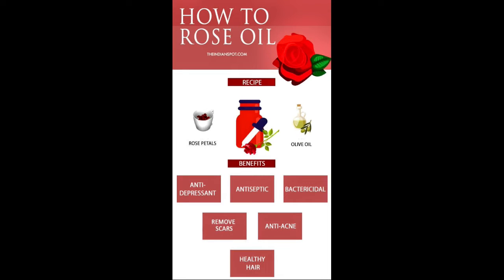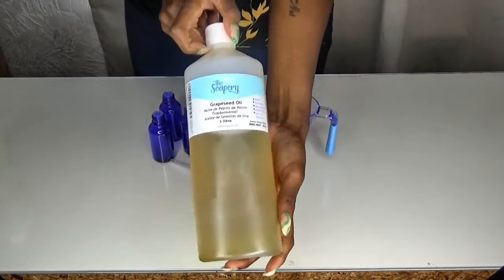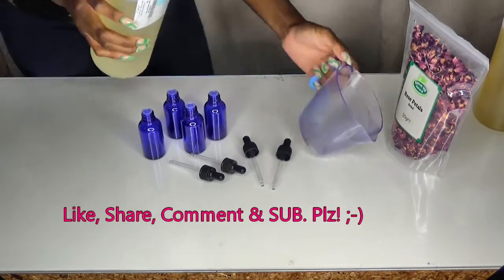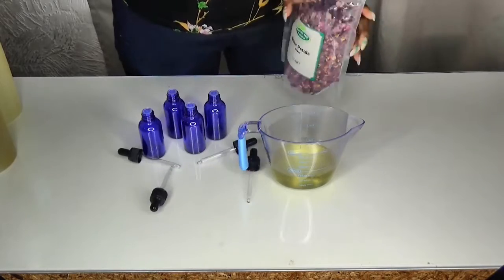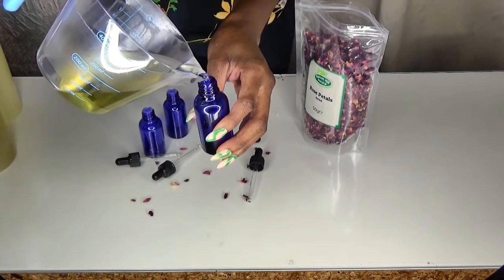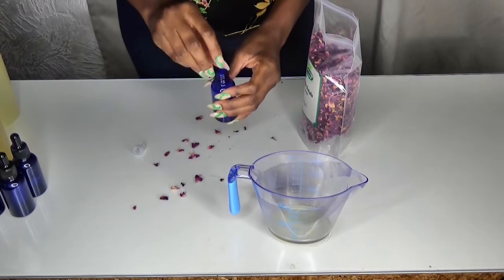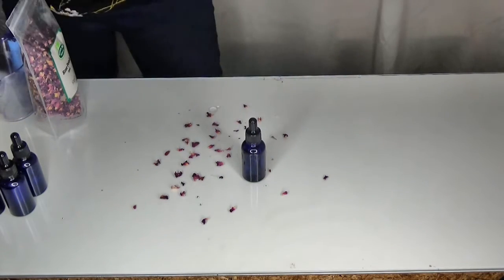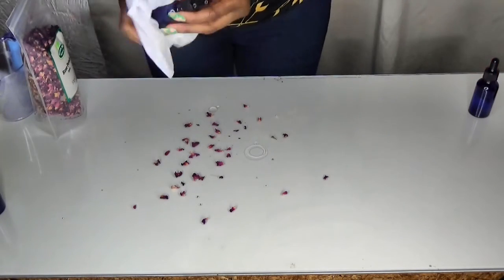🌹🌹🌹 RoseFaceOil // SkinCare // Beautiful Dreamer 🌹🌹🌹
Find TOOLS at your local supermarket or Poundland:
1 Medium Jug
Dropper Bottles 30 ml @ Amazon UK.
Cleaning products
Hand Gel
Gloves
Apron
Hair Net

Products:
Dried Rose Petals @ Amazon Uk.
Grapeseed Oil @ The Soapery
Sweet Almond Oil @ The Soapery

PRODUCTION:-
Camcorder: Sony HDR-CX450
Editing Software: CyberLink
Neewer Ring Light and Day Light.
Room Light & or Lamp.

Music = Hotham - Love Me Back.

MUSIC:- All of the music used in my youtube videos are Non Copy Right Music from CyberLink, Youtube or SoundCloud.

This is a space where I am free to be ME! I am sharing and learning at the same time!